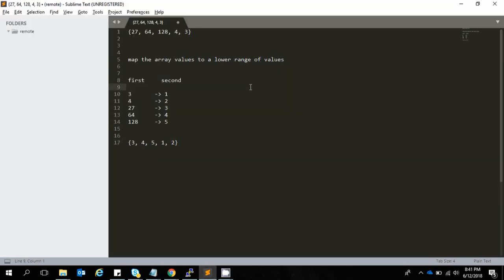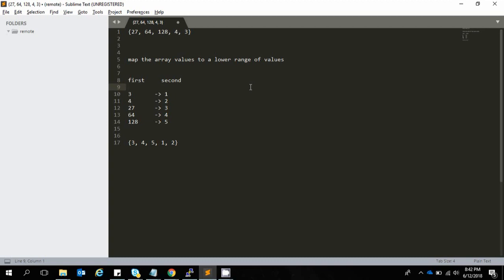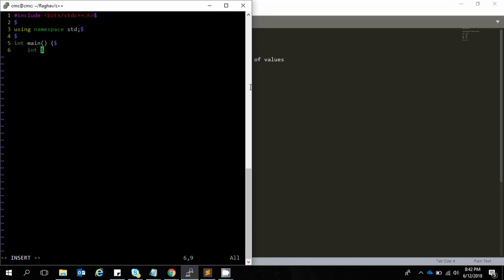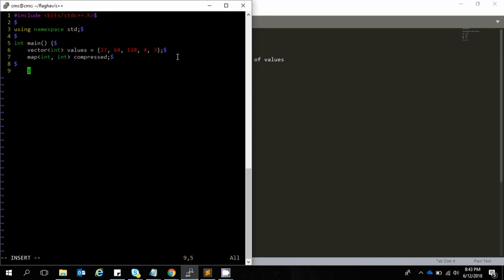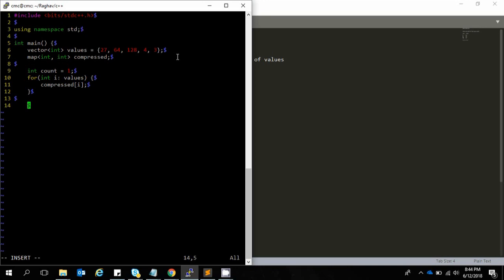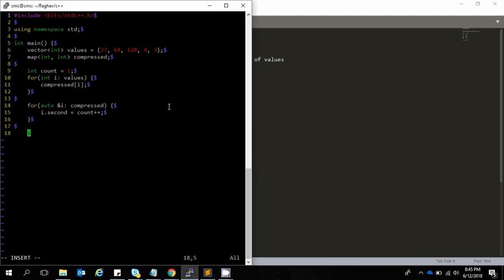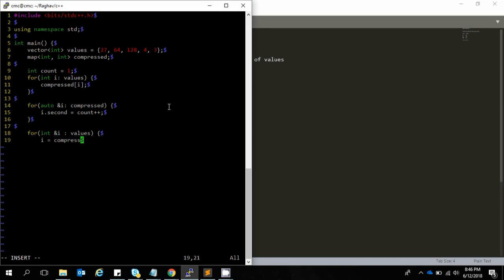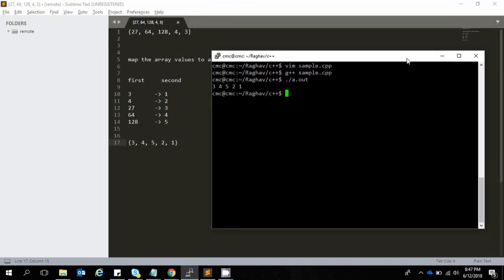Coordinate Compression - Compress values in an array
This video explains the coordinate compression method. Written and tested in C++.

Pre-requisite knowledge of std::map is required